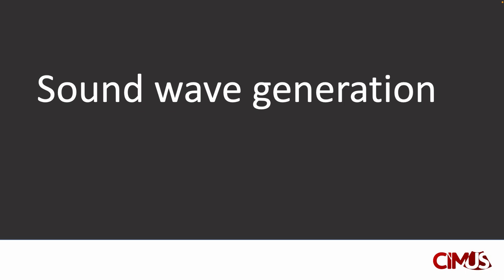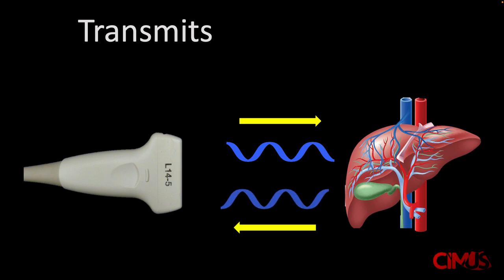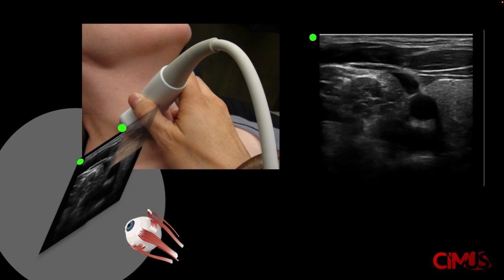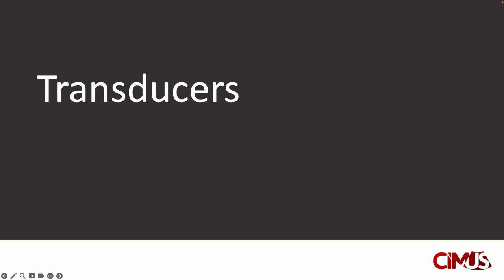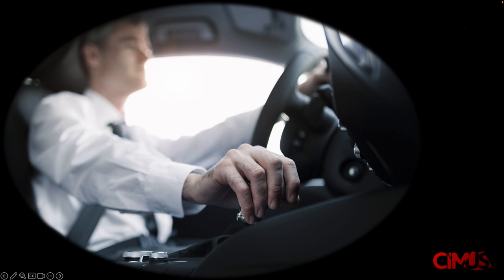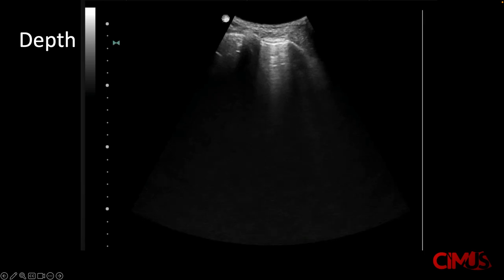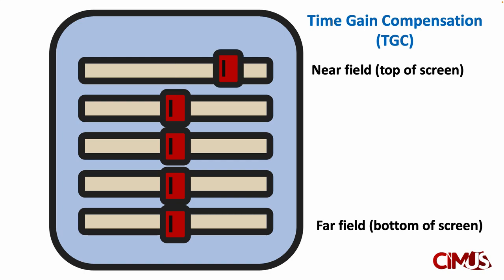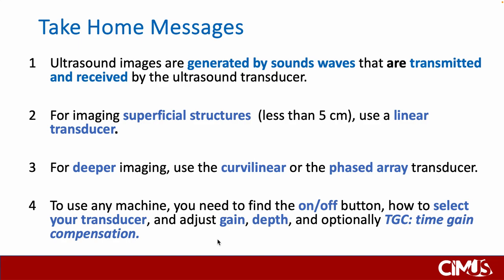Ultrasound Basics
This video goes over the foundational knowledge needed before learning ultrasound. It will discuss how sound waves are generated by the transducer, how an image is generated sonographically, characteristics of commonly used transducers and basic knobology.
00:00 Start
05:30 Transducers
06:59 Basic Knobology